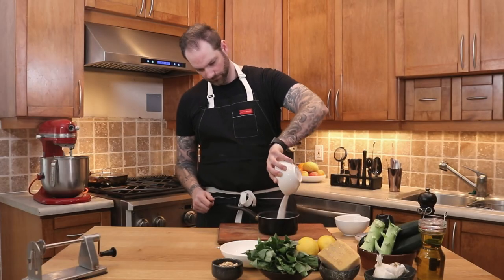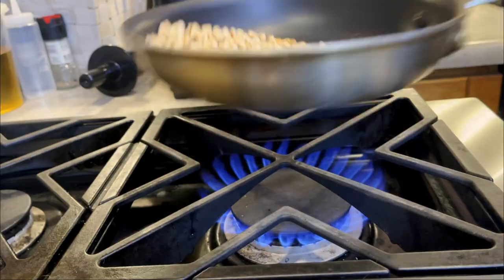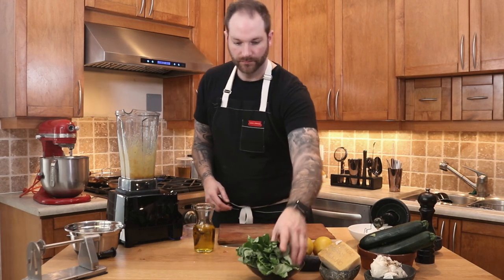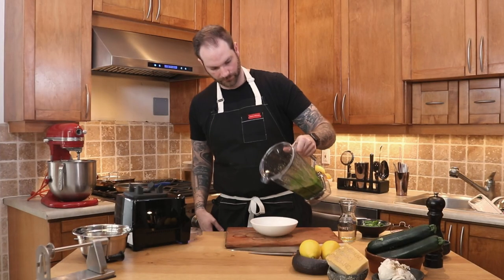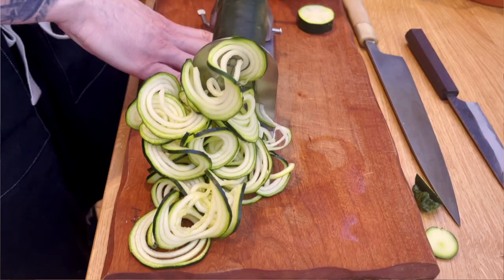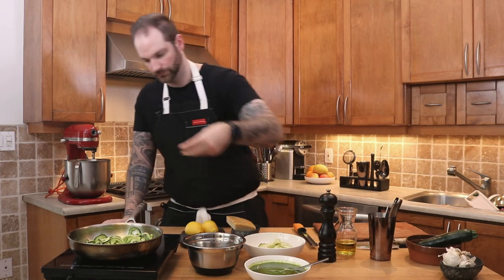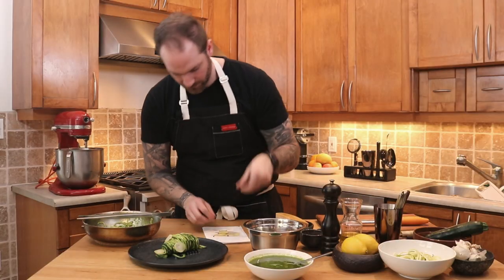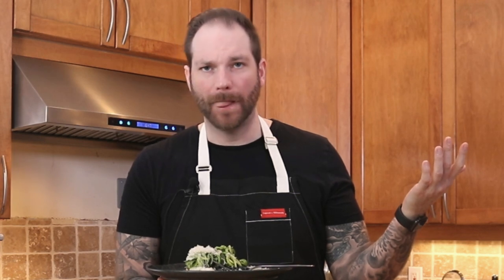FRENCHY COOKS: ZUCCHINI NOODLES W/ PESTO AND PICKLED BROCCOLI STEMS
Welcome back everyone! In this episode, we are tackling a Saint Patrick's day inspired zucchini noodles with pesto and pickled broccoli stems.

No need to say, it's very green! This super yummy recipe is cost affective, great for our gluten free friends and so easy to make!

PS: apologies about the sound quality. My mic definitely had a moment.

EQUIPMENT USED:
Rubber spatula
Induction burner
Tiny whisk
Frying pan
Kunz spoon
Wooden board
Non stick
Peugeot peppermill
Long twizzer